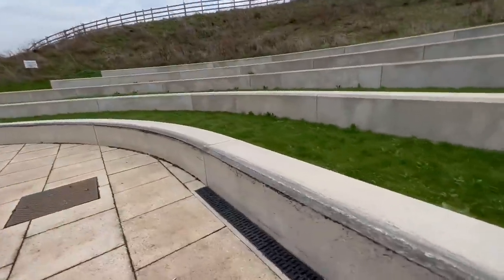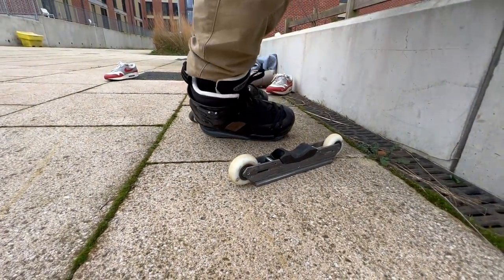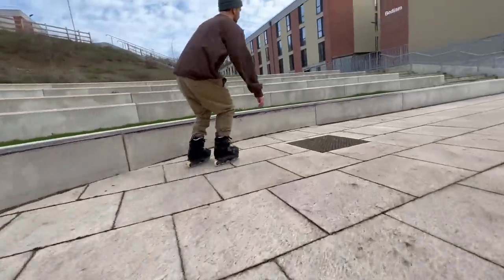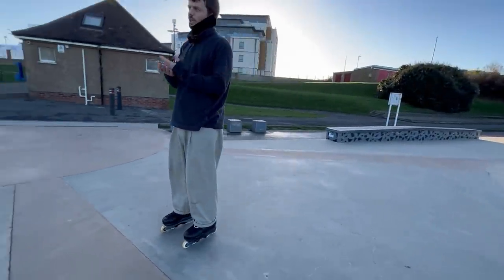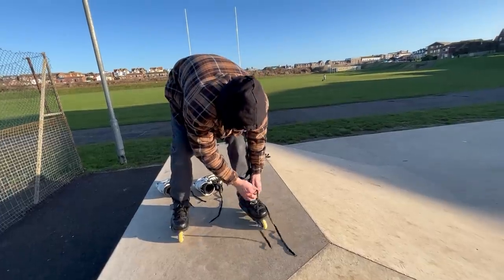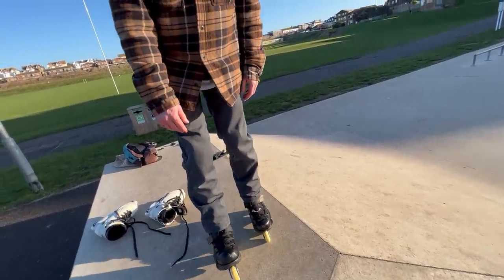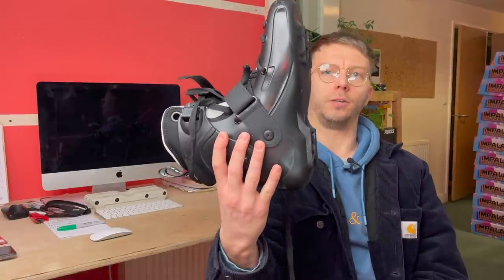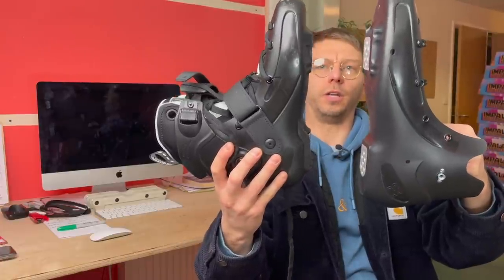FR Pottier Street Skate - Full Review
A close look at the new FR Antony Pottier Street Skates. We analyse both how they skate and the spec/build of the skate.

0:00 Intro
00:49 Royales (Jake)
01:20 Frame options
02:20 Backslides (Jake)
02:46 Topsides (Jake)
03:34 Souls [nearside] (Jake)
04:22 Farv (Harry)
05:10 Misfit (Harry)
06:14 Unity (Harry)
07:05 Gaston's thoughts
07:58 On the roll (Gaston)
08:40 Soul / Ally Oop Soul (Gaston)
09:21 Spec talk and breakdown - Start
09:50 Too Fast?
10:20 Liner
12:17 Price
13:35 Shell Sizing
15:00 Adapted to UFS
16:35 Price (again)
17:35 Frames
18:12 Antony Pottier (the person!)
19:27 Inside of Shell
20:11 Summary
20:54 Oh yeah - Underside of soul kit / wheel-wells

Featuring Jake Eley, Harry Abel and Gaston Demoratti from Locoskates.